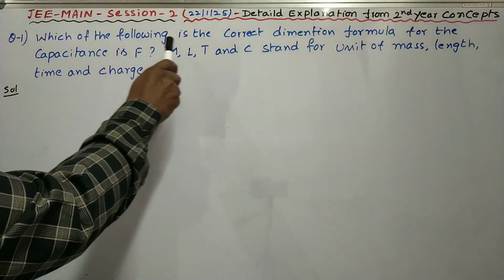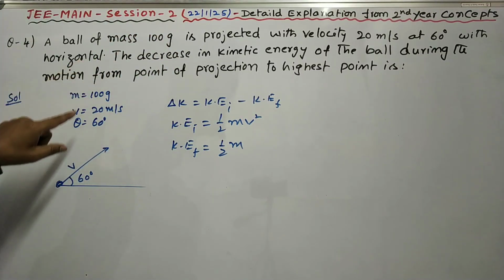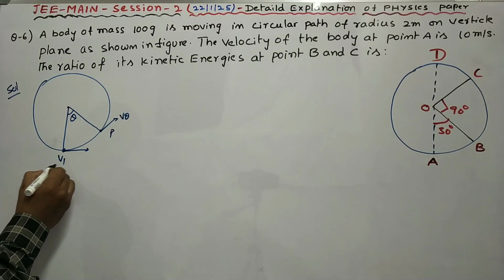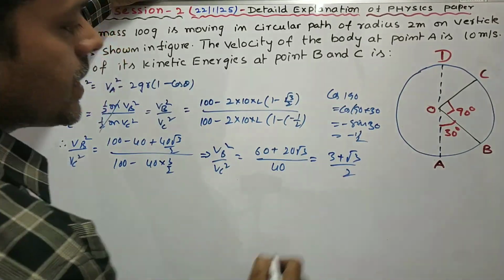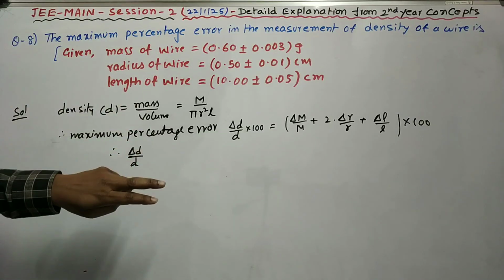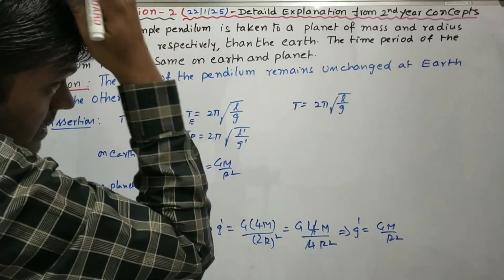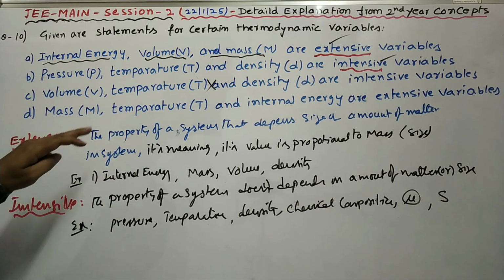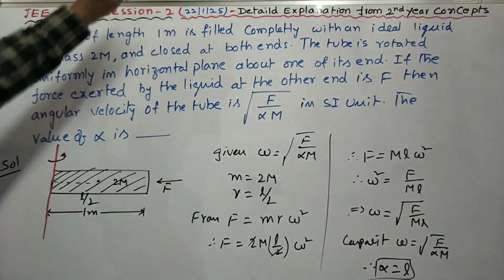JEE-MAIN EXAM -22/1/25-2 nd Shift Paper Questions explanation